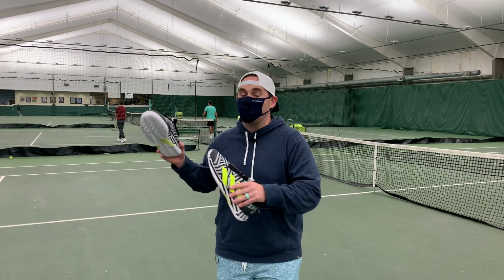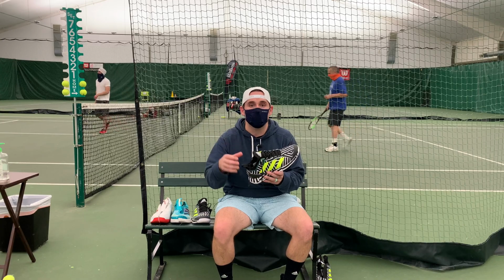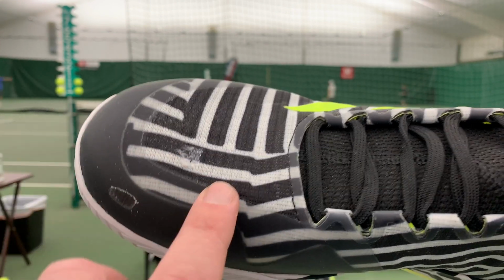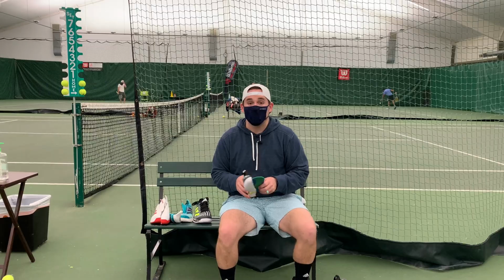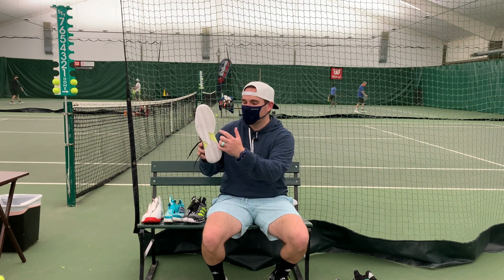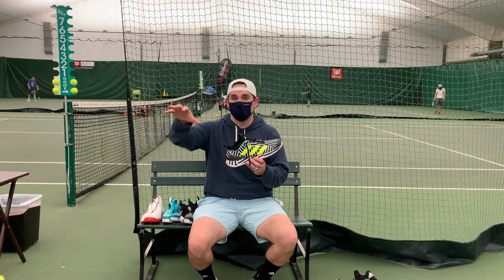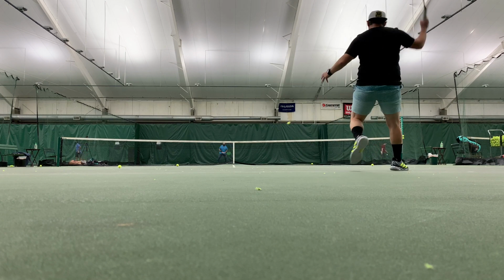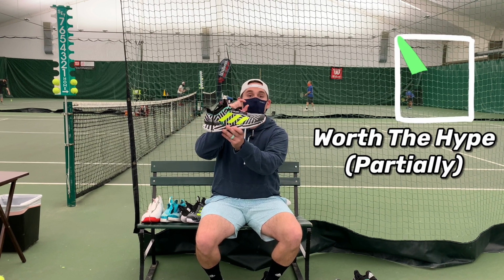adidas Ubersonic 4 Performance Review- Are They Worth The Wait?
Real foot doctor reviews the adidas Ubersonic 4 with performance tests, durability tests, playtest and teardown

My custom orthotic guide and checklist

Grab a pair:
Adidas Ubersonic 4 Men's
Adidas Ubersonic 4 Women's

Powerstep Pinnacle

Superfeet Orange

Time Stamps:
00:00 Video Intro
00:41 Upper
02:38 Upper Durability Test
03:08 Infrared Test
03:16 Midsole
05:02 Outsole
06:13 FIt
06:37 Outsole Durability Test
06:57 Playtest
08:51 Suicide Test
09:08 Serve Test
09:26 Recommendations

The adidas Ubersonic 4 is a speed focused tennis shoe with new performance tech on every inch of the shoebut will it hold up in the signature tennis shoe performance review featuring the Tennis Pro Doc playtest, serve test, infrared test, durability test, teardown and suicide test?

As a foot doctor I look at tennis shoes and tennis shoe technology a bit differently as I focus more on what foot types benefit from these shoes as well as the tennis shoe's functional attributes on the tennis court

Some of the main areas we cover in this tennis shoe playtest, and performance review are:

- The weight, durability, fit and playability of the adidas Ubersonic 4
- What are the features of the insole, midsole, and outsole of the adidas Ubersonic 4
- adidas Ubersonic 4 tennis shoe technology explained

Part of the 2020 tennis shoe review series